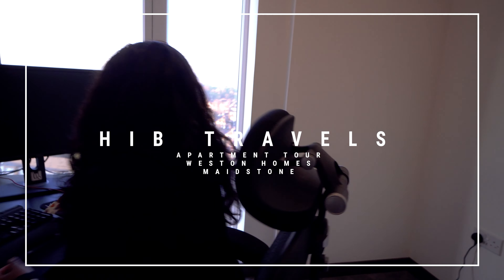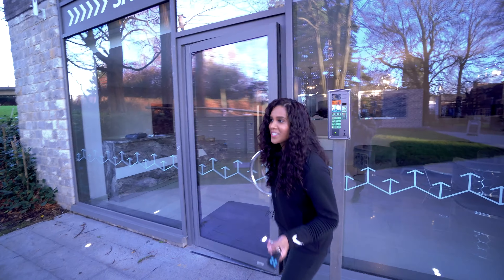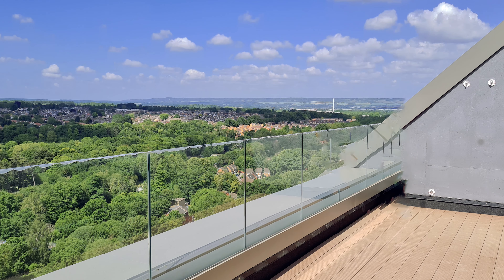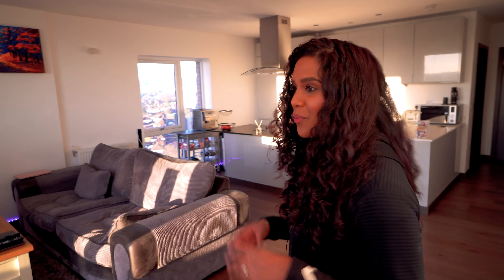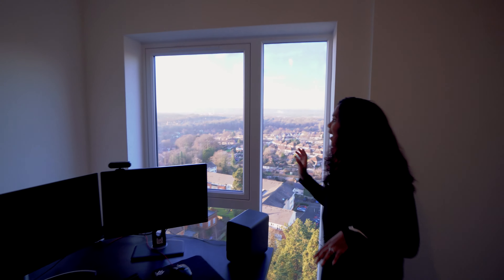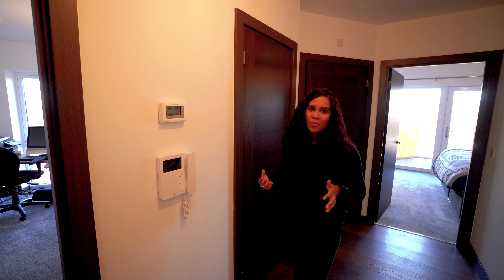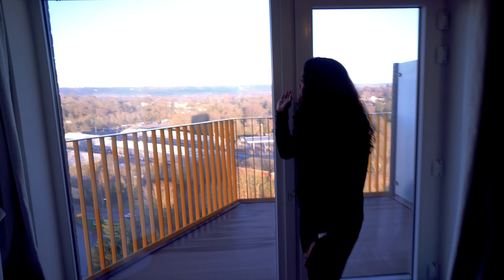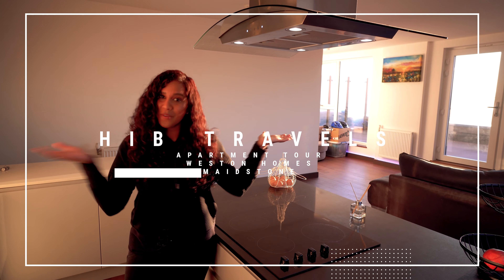UK APARTMENT TOUR 2021 | MY NEW APARTMENT | MODERN HIGH RISE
Apartment Tour 2021
Taking you on a tour of our 3 Bed 2 Bath 1100 sq/ft Modern London Style Luxury Apartment, in the heart of Kent with beautiful views over the Kent country side.

Kent Apartment tour
Investing in real estate - Our apartment is now let (rented) out.

High rise apartment living in Maidstone, Kent

This has been our temporary home until we make it to the USA.

Our Journey To Freedom
Financial freedom
apartment tour uk
London Apartment Tour
Kent Apartment Tour
Weston Homes Springfield Park Maidstone